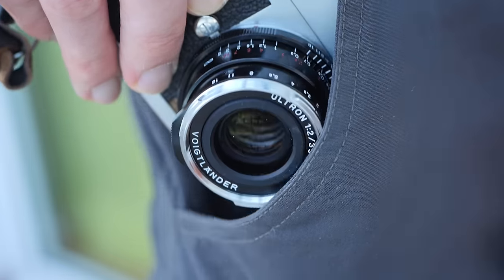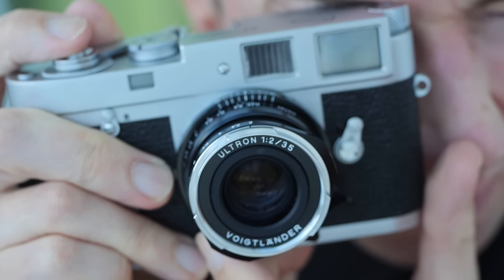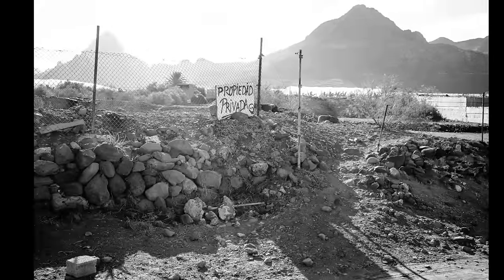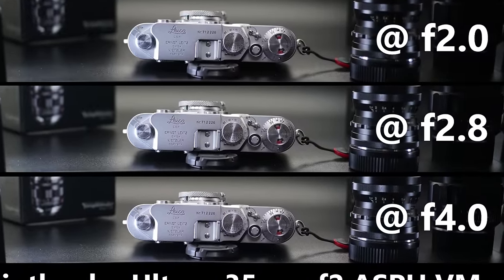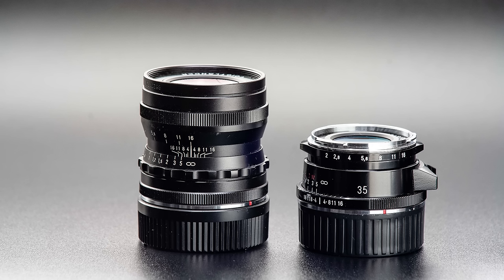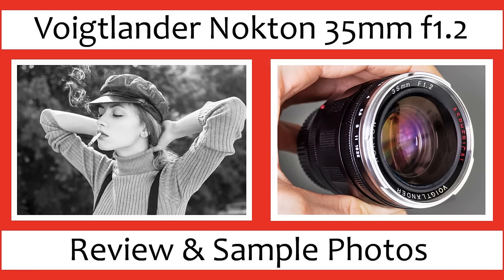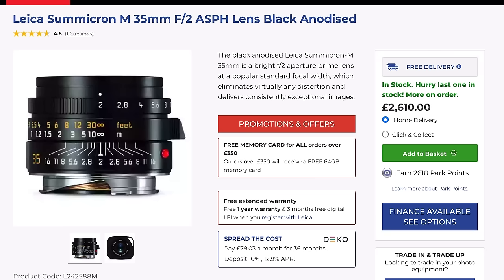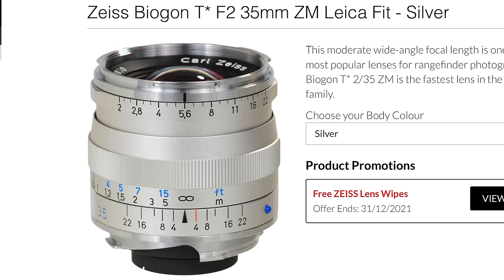🔴 The ONLY 35mm Lens You Need | Voigtlander 35mm f2 Ultron Review (Leica M)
Voigtlander Ultron 35mm f2 Review (+ vs 35mm f1.7 Ultron + vs Leica Summicron 35mm f2)

Voigtlander 35mm f2 Ultron review  (VM = Leica Mount and manual focus).  Type II vintage line lens with focus tab (Voigtlander Type I lens look good but have no tab).  Similar size to the Voigtlander Nokton 35mm f1.4 but a lot sharper.  Compared to the Voigtlander Color Skopar 35mm f2.5 pancake lens it is also sharper.  Nearly half the size of the Voigtlander Ultron 35mm f1.7 lens AND sharper.  Impressive!  Not a portrait lens (I prefer the Voigtlander Nokton 35mm f1.2 ASPH).  The "BEST" 35mm Voigtlander lens is still the Voigtlander 35mm f2 APO but if you want something 90% as good but smaller I would get the f2 Ultron lens.  Testing for this video includes Leica SL + Voigtlander 35mm f2 photography and the video is Panasonic Lumix S5 + Voigtlander 50mm APO video footage. Voigtlander 35mm vs Leica 35mm Summicron lens - Ultron was sharper!